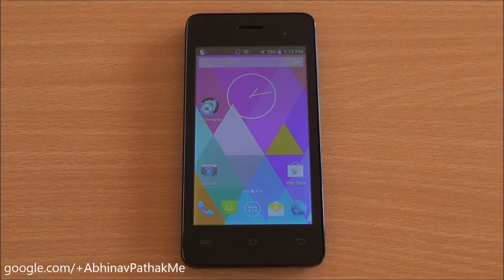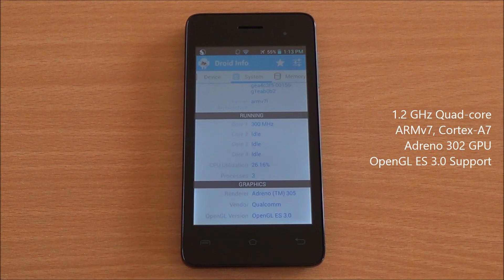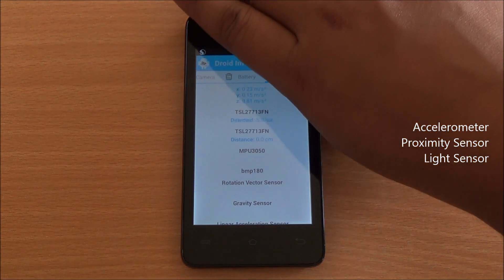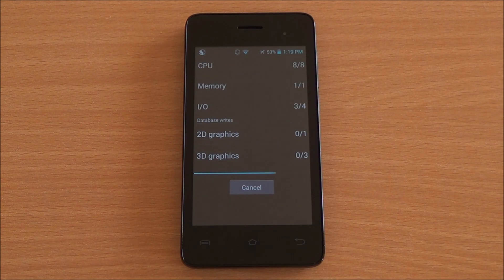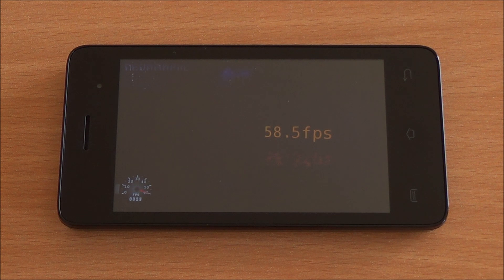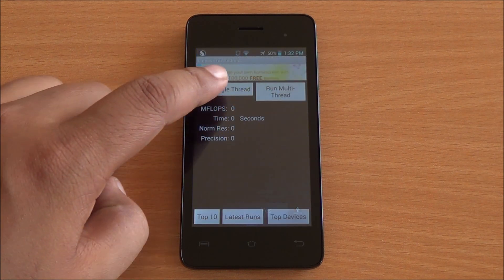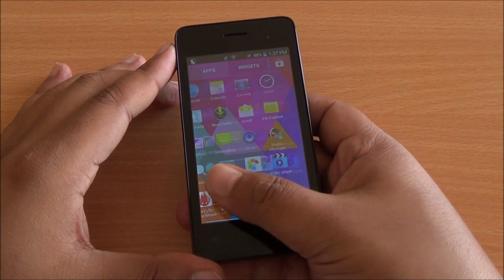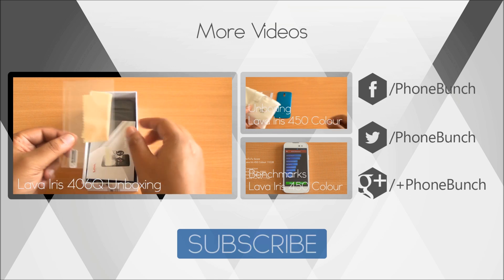Lava Iris 406Q Benchmarks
Benchmarks of the Lava Iris 406Q featuring Snapdragon 200 quad-core processor with 1 GB RAM on AnTuTu, Quadrant, NenaMark 2, Linpack, Vellamo alongwith a look at general performance and detailed hardware specs.